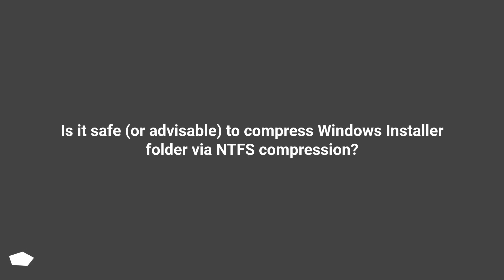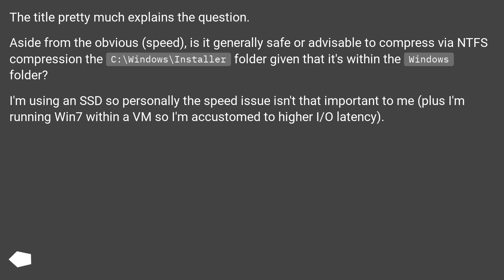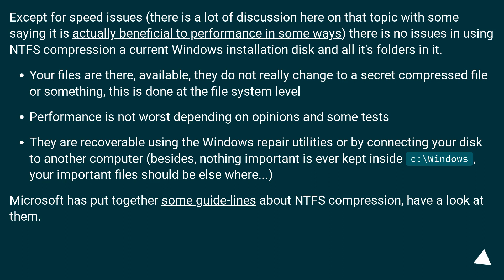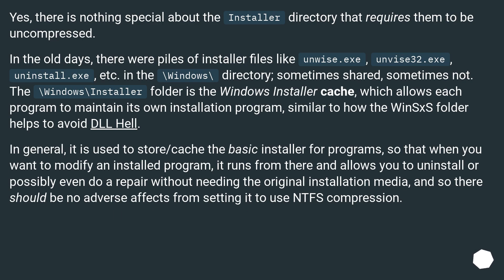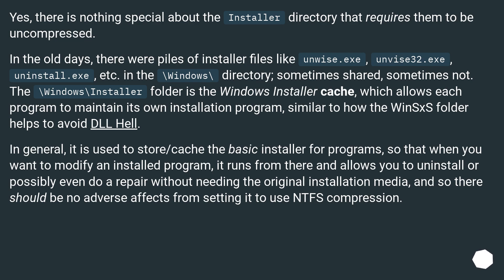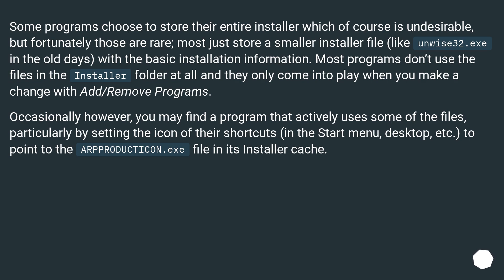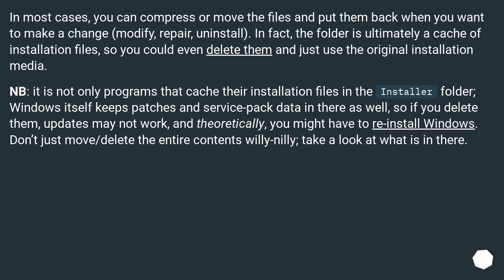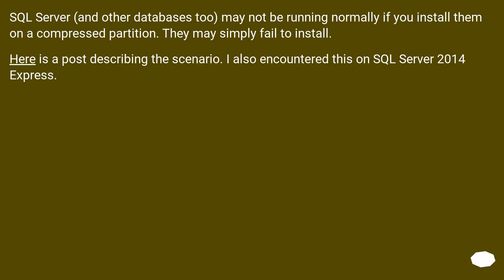Is it safe (or advisable) to compress Windows Installer folder via NTFS compression?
Chapters
00:00 Question
00:45 Accepted answer (Score 21)
01:59 Answer 2 (Score 7)
04:24 Answer 3 (Score 1)
04:50 Thank you